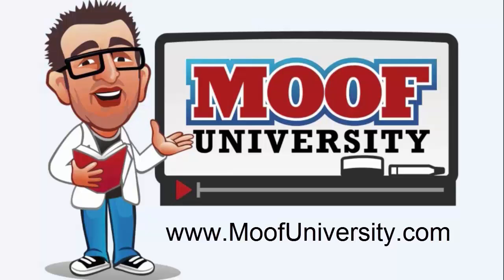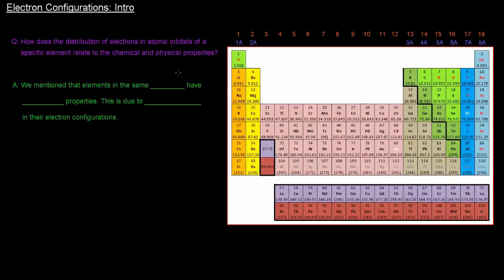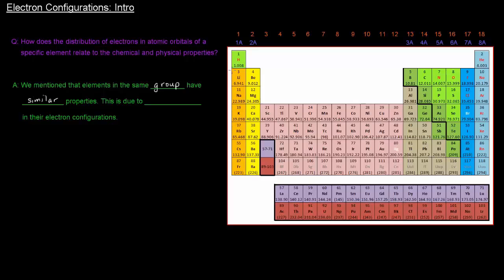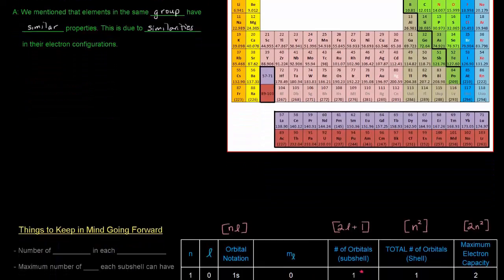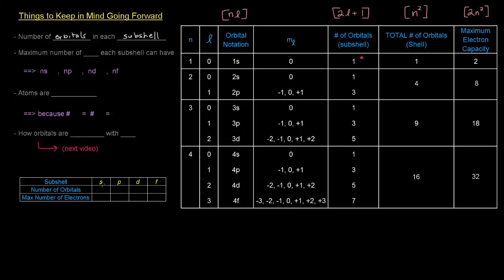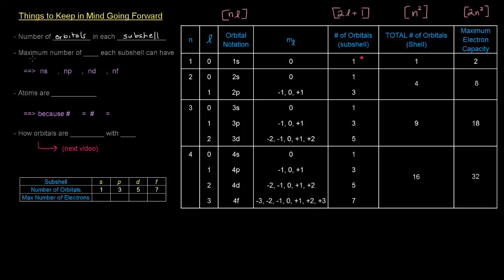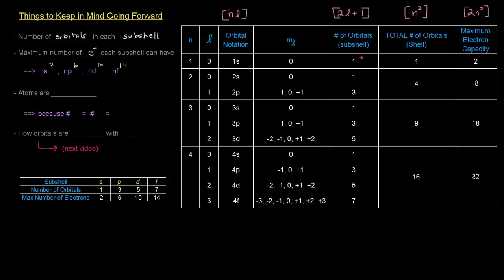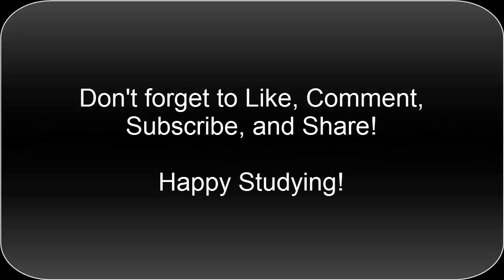Electron Configurations (Part 1 of 12) - Intro